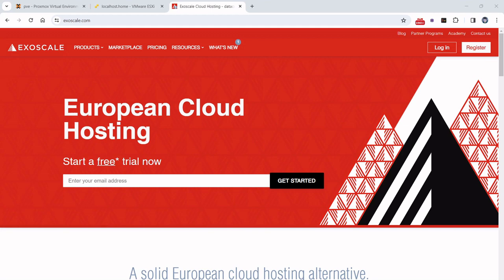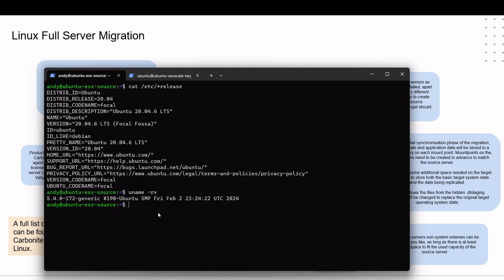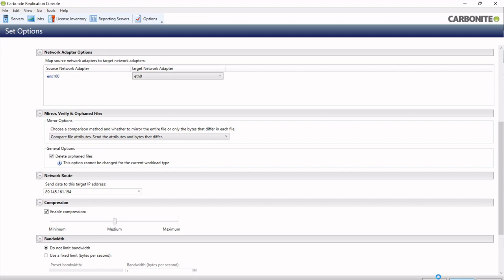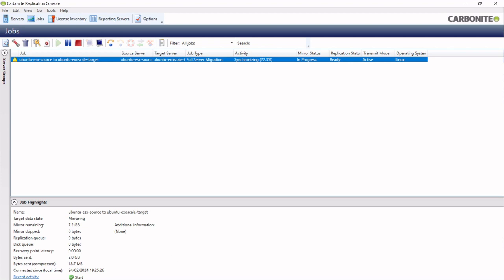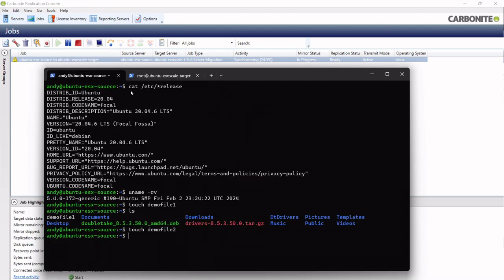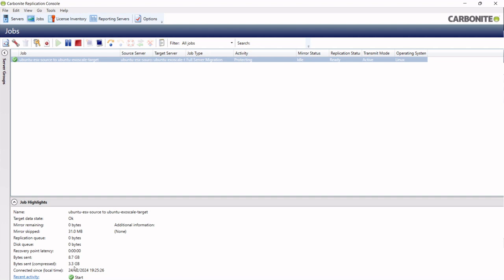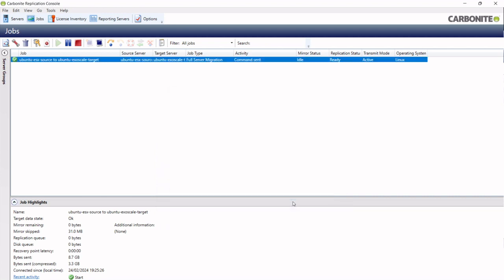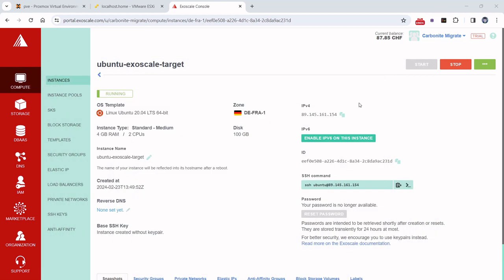Ubuntu ESX to Exoscale Migration Demo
This video will show you how easy it is to migrate live running Linux server from VMware ESX to Exoscale Cloud.

Specifically I'm using Carbonite Migrate to make a real time copy of a live Ubuntu 20.04.6 virtual machine currently running on a VMware ESX and replicating it to a virtual machine I have previously provisioned in Exoscale Cloud. A video showing how to install and configure the target virtual machine can be found

Downtime is kept to the absolute minimum. Installation, configuration and the mirroring (synchronisation) of the server, it's configuration, applications and data, all take place while the source ESX virtual machine remains live, and it's only for the last couple of minutes at the end, when the ESX source server is shutdown and the new Exoscale server is started up, which typically takes less than 2 minutes.

The same type of migration could be performed for other Linux Environments (Red Hat, CentOS, SUSE, Oracle Enterprise Linux, Rocky)  or Windows (2003, 2008, 2008R2, 2012, 2012R2, 2016, 2019, 2022). These servers could be physical, virtual or cloud, and they could be running pretty much any application.

The user guide for the Full Server Migration Workflow as demonstrated in this video can be found

Be sure to get in touch if you have any questions.